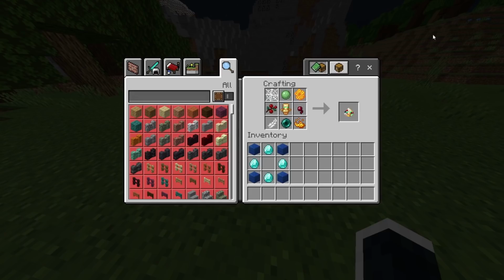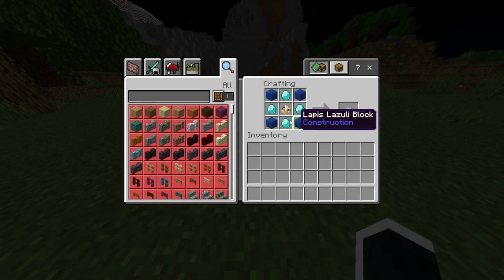Origins+ 1.4.1 | Origins for BE/PE | +1 Slime and Orb of Origin!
The newest update on Origins!

THERE IS A NEW VERSION OUT!!

My DREAM is to make Minecraft & YouTube my full-time job, and you guys are helping me get there every single day, can't thank you enough!

More Info
Video used: Myself (OBS)
Editor: Myself (Davinci Resolve)

Current Rig
GPU: GT-1030
CPU: I7 4770
Monitors: Acer P205HL & HP 22xi IPS

👍Make sure to like the video if you liked it!
👎And you know what to do if you didn't.